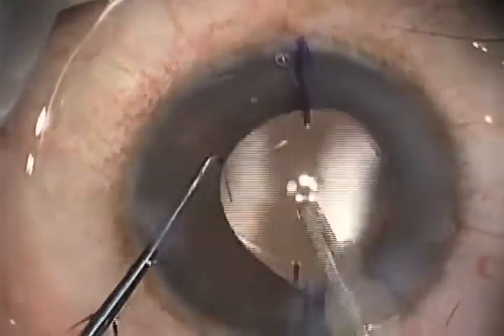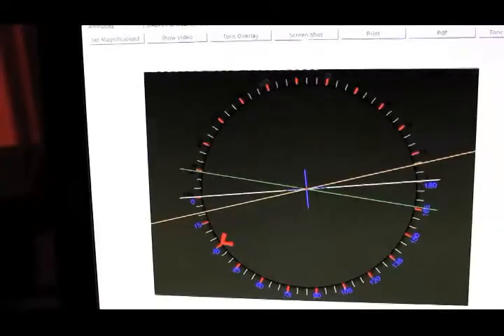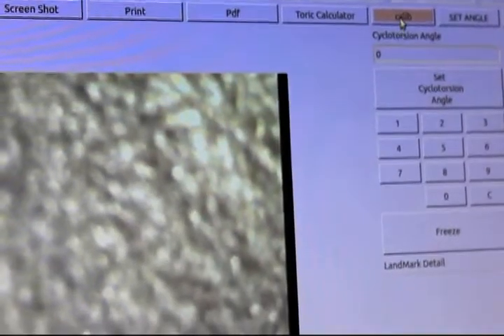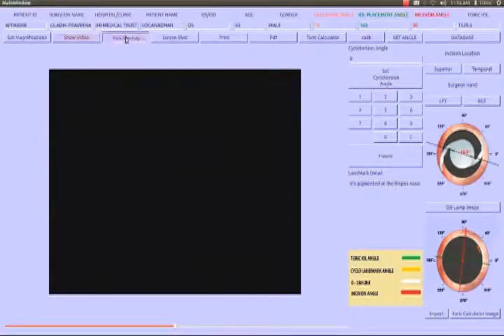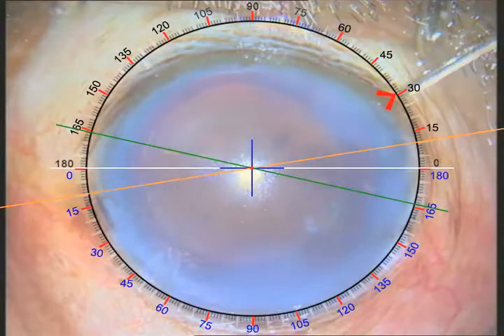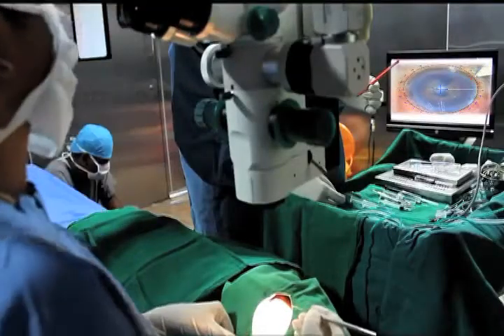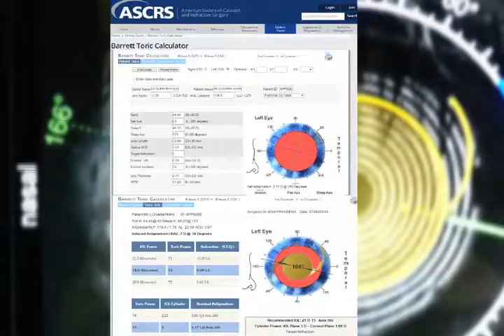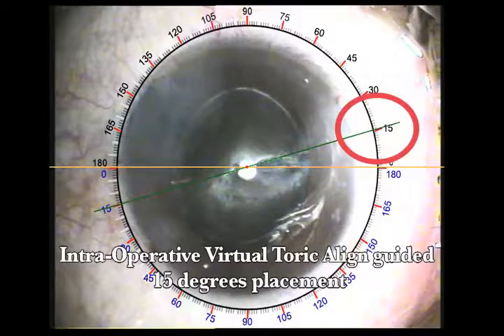Uma Srinivasan Toric tactics